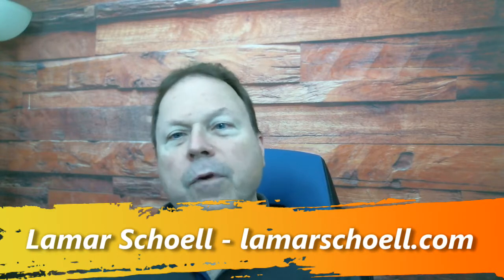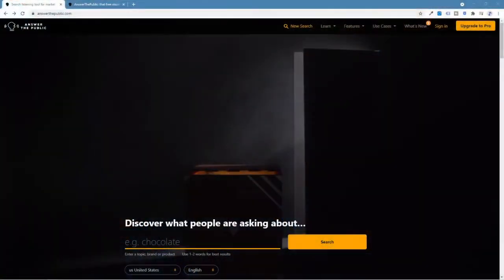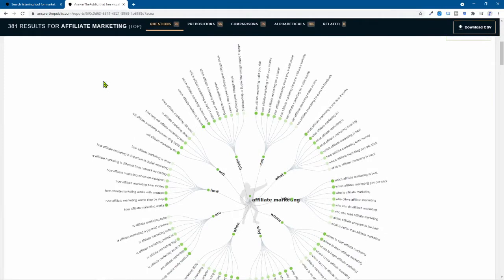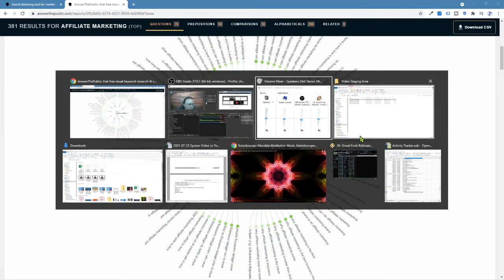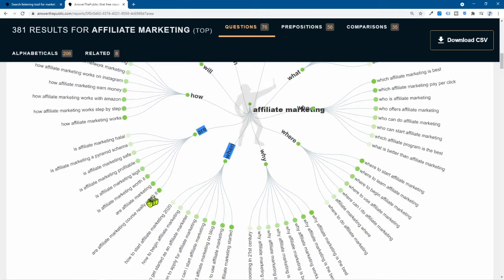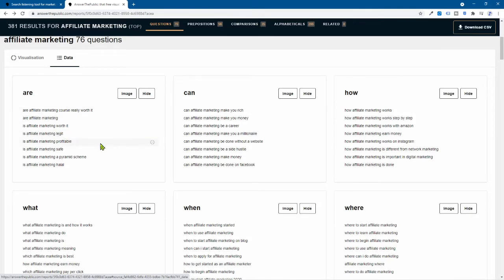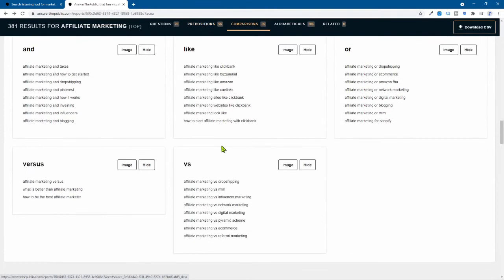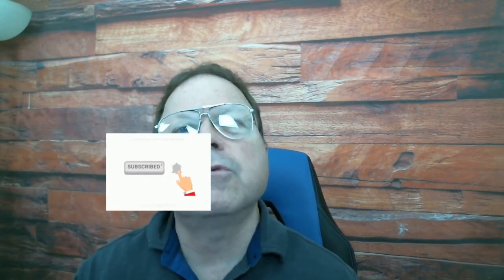Affiliate Marketing - How To Create Amazing Content If You Are New Or Stuck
✨[FREE TRAINING] Your complete guide to affiliate marketing for any niche.

Are you still racking your brain trying to come up with great content for your followers and your email list?

Sometimes the hardest part is just getting started.

How do you even think of all of the great ideas that you can use?

In today's video, I'm going to show you exactly how to answer this perplexing question.

Especially if you are an affiliate marketing. I'm going to give you tons of ideas that you can use for a long, long time.

Come join us in the Magnetic Marketing Secrets for Affiliate Marketers Facebook Group